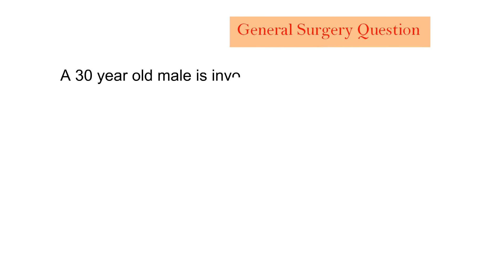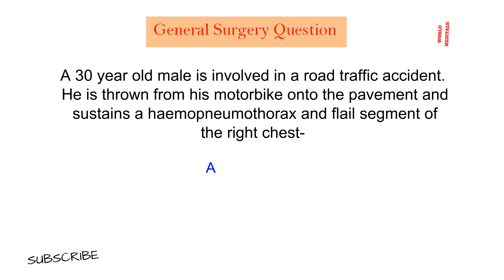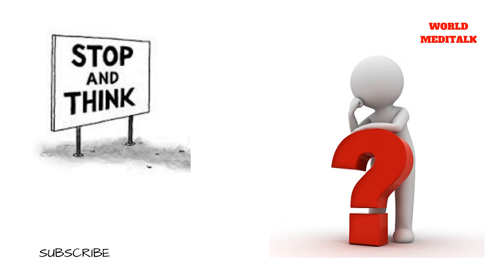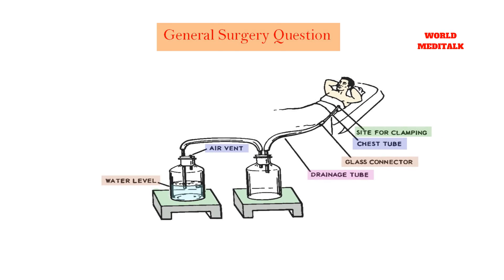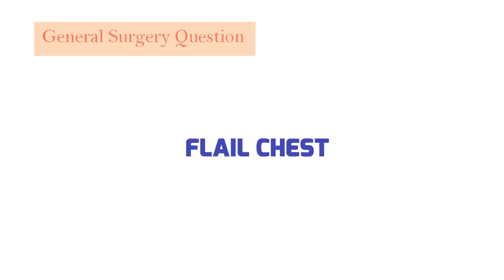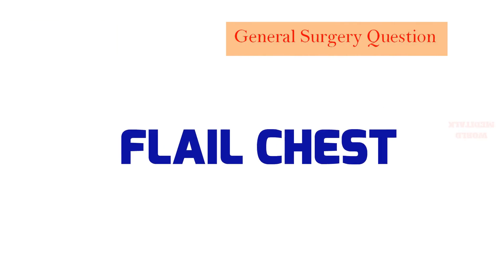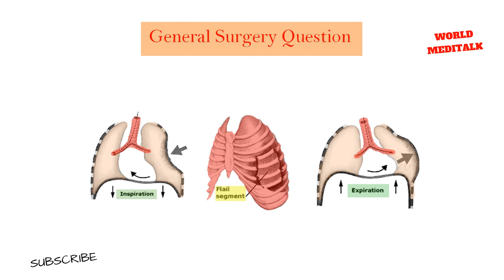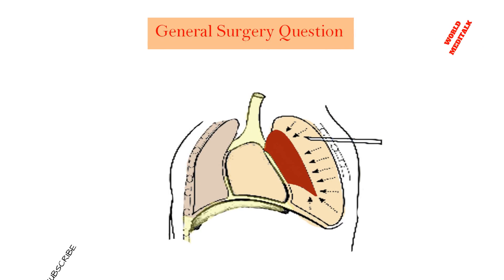MRCS (PART A )-GENERAL SURGERY PRACTICE QUIZ -03